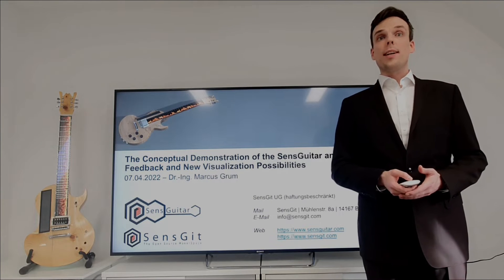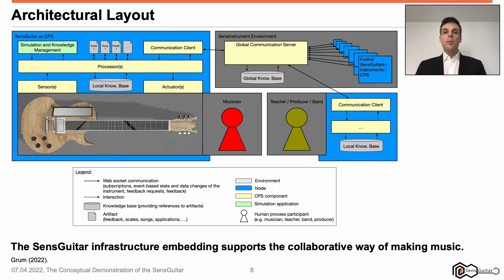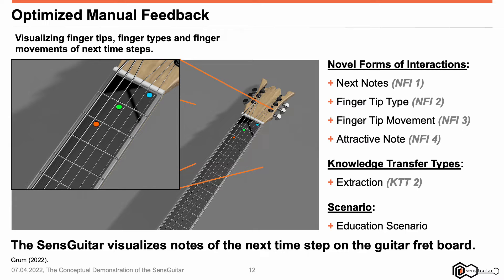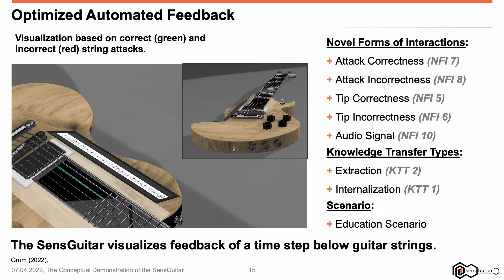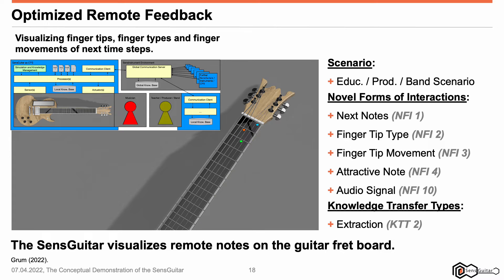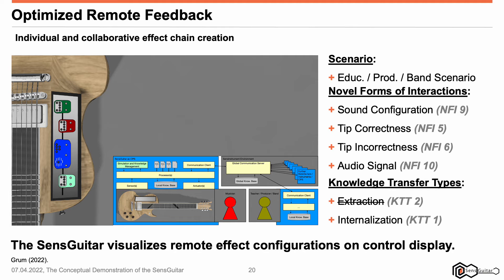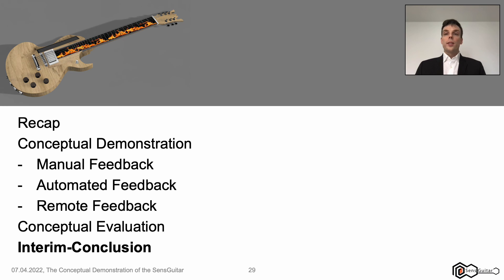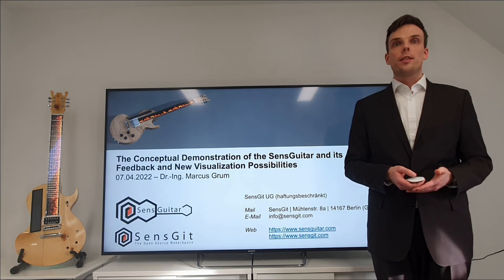Presentation of the Conceptual Demonstration of the SensGuitar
This presentation shows the conceptual demonstration of the SensGuitar and is part of a series of presentations.

The SensGuitar is the world's first cyber-physical musical instrument as a guitar that intelligently adapts to your sensitivities. In addition to traditional guitar components, the SensGuitar offers two types of displays, different types of computers, numerous sensors, 13 audio ports (input and output), many applications, and it can be built and configured by yourself.

00:00 Welcome
00:31 Session Overview
02:19 Today's Agenda
02:53 Recap
06:21 Conceptual Demonstration
06:36 - Manual Feedback
09:35 - Automated Feedback
14:05 - Remote Feedback
28:38 Conceptual Evaluation
32:16 Interim-Conclusion and Summary
36:26 Meeting next?

With the Kickstarter campaign, we intend to (1) incorporate community feedback into the development of the next version and (2) release the open-source components.

Please take a look at the web pages.